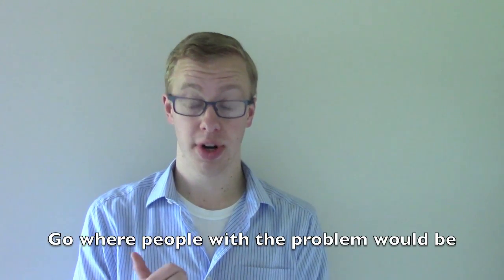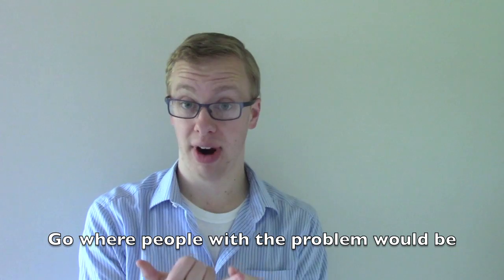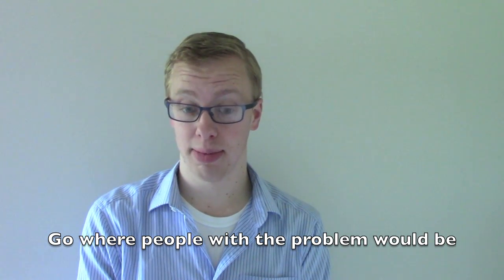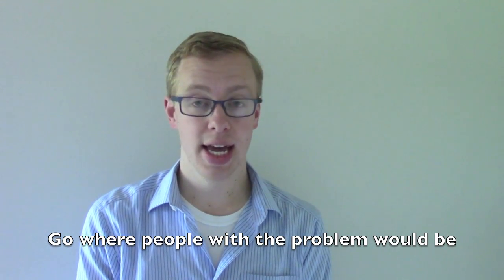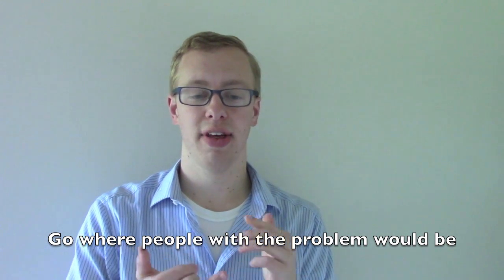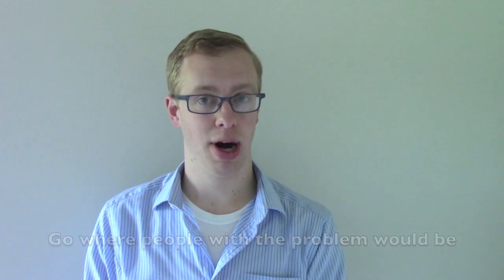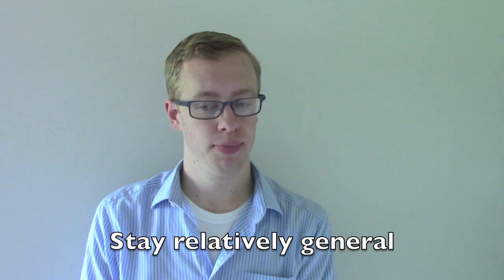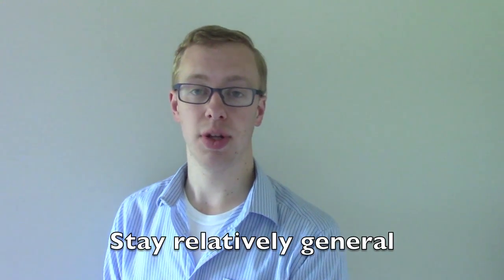Customer Discovery (The Beginning Place Vlog 2)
In this blog entry I talk about really identify what a start-up should be about: solving a problem. To really understand if the problem you have identified affects people you have to go talk to a bunch of people as much as possible, which is called customer discovery.